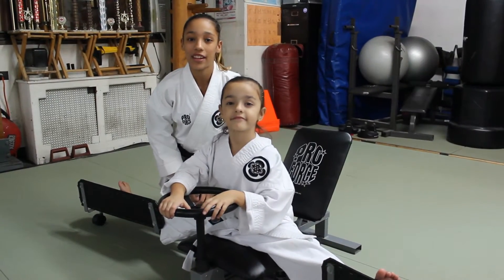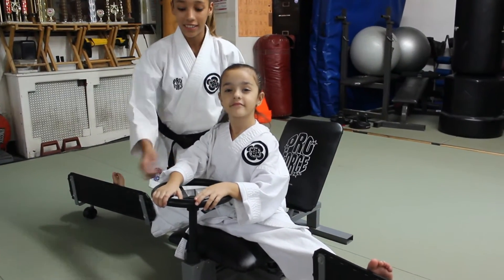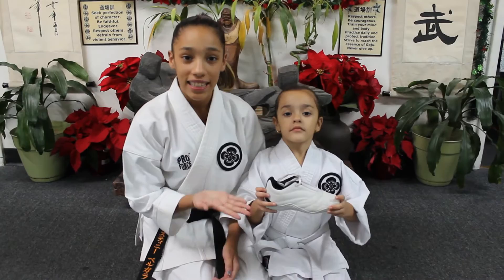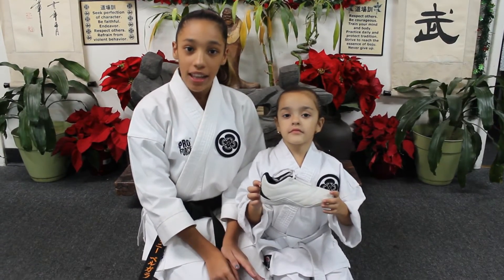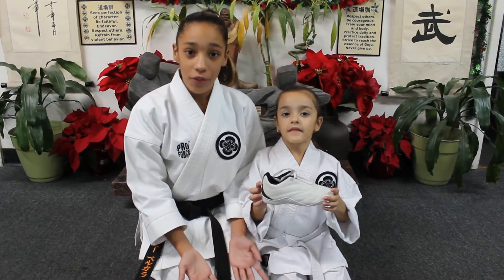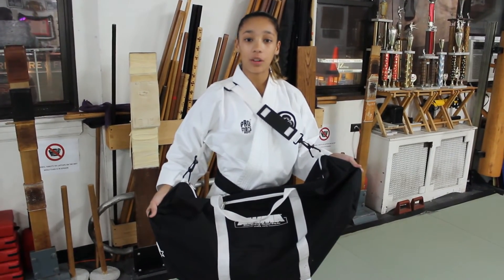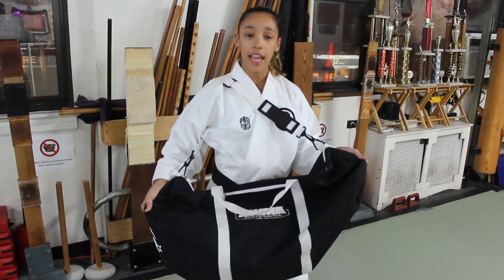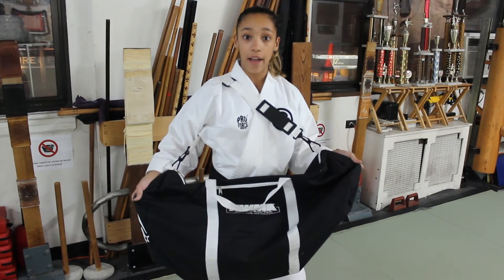2015 Holiday Gift Ideas for Martial Artists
Destiny Vergara favorite items perfect for holiday gift from Asian World of Martial Arts.